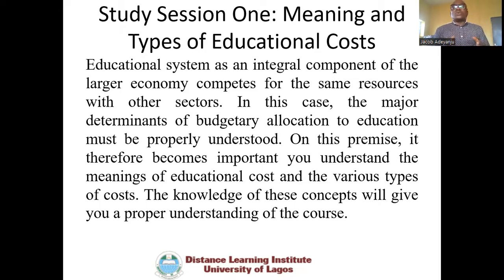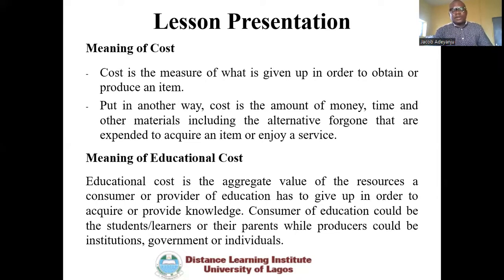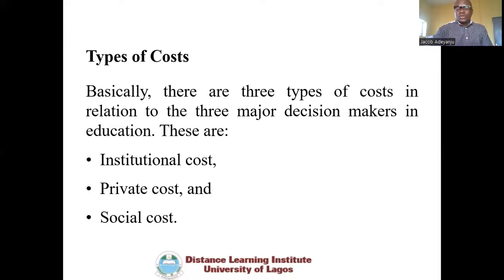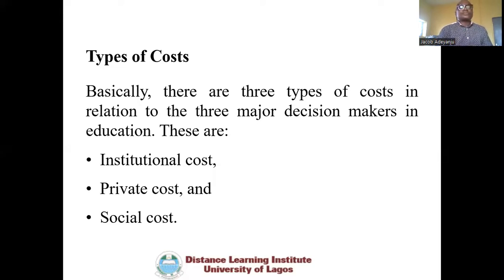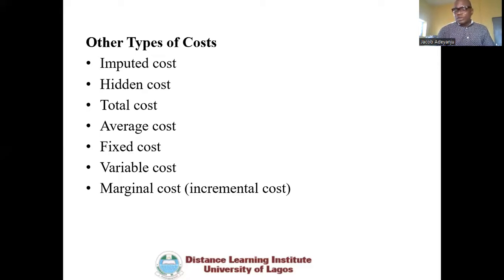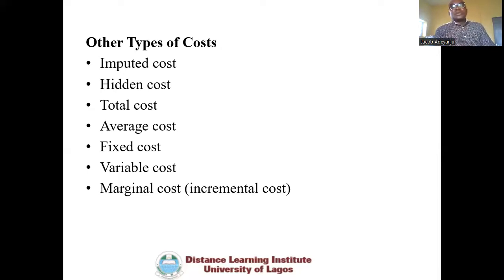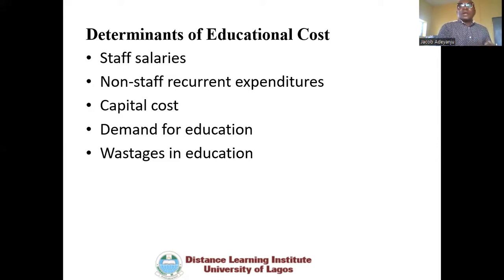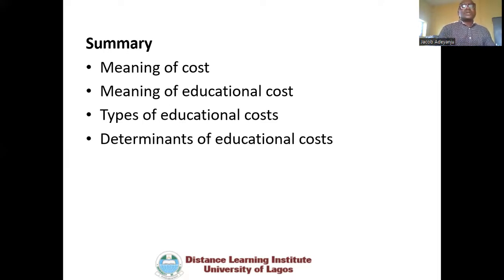EDM 321 - Educational Costs and Financial Analysis